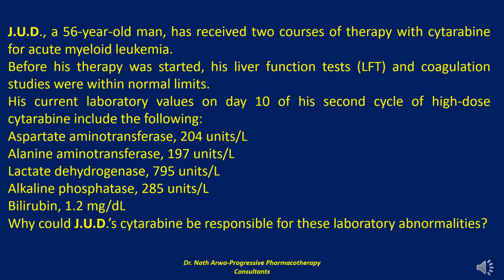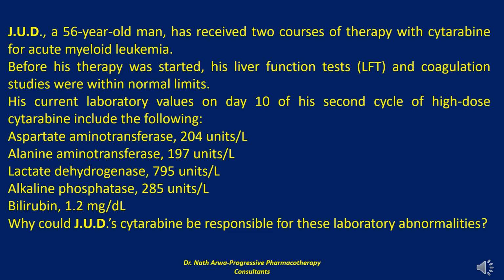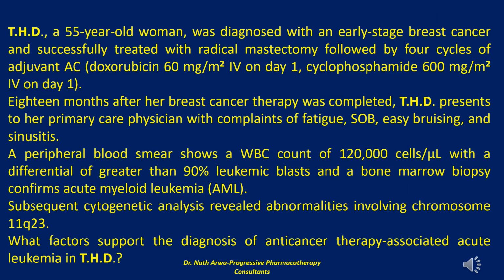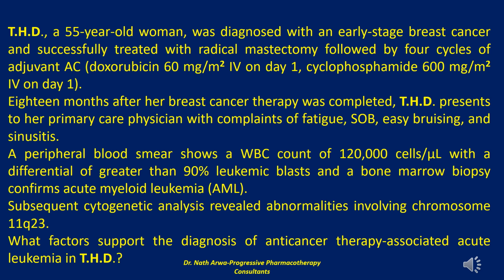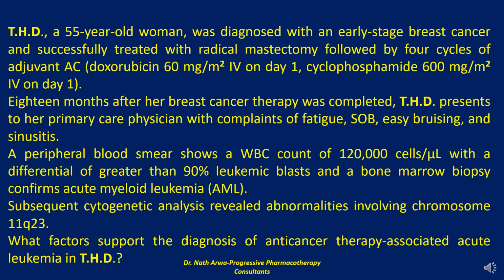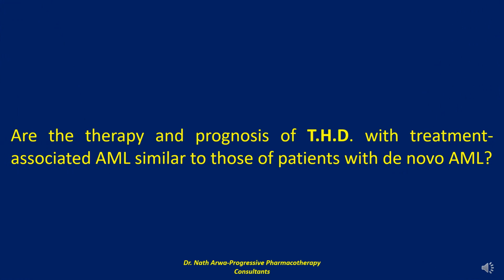Adverse Effects of Chemotherapy and Targetted Agents Pt 431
Are you ready to crack the toughest case review questions on chemo and targeted therapy side effects? Whether you’re a medical student, resident, or healthcare professional, this video breaks down critical concepts with real-world clinical cases and detailed answers — making complex toxicities easier to understand and remember!
🔥 What you’ll get:
✅ Challenging case-based questions to test your knowledge
✅ Step-by-step explanations of adverse effects & management
✅ Tips to ace exams and clinical practice alike
✅ Clear, concise breakdowns of chemo vs. targeted agent toxicities
👩⚕️ Stay ahead in oncology! Watch now to improve your clinical reasoning and confidently tackle these vital topics on your exams and patient care.